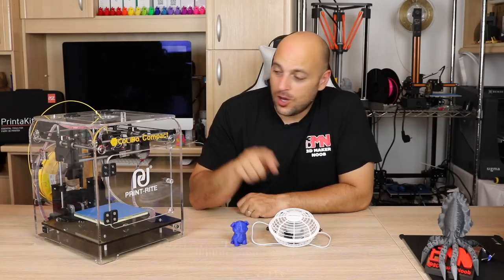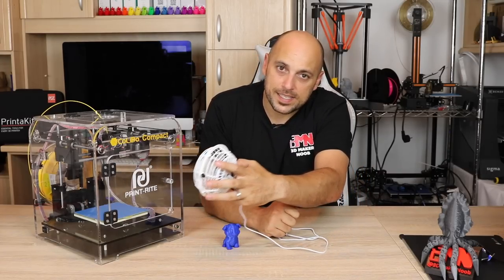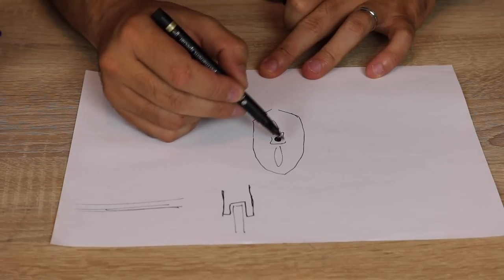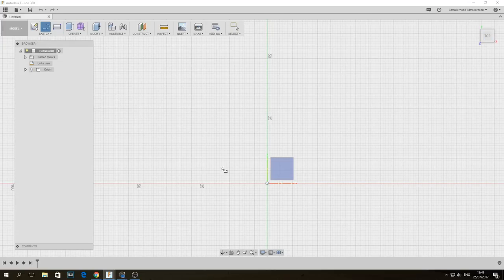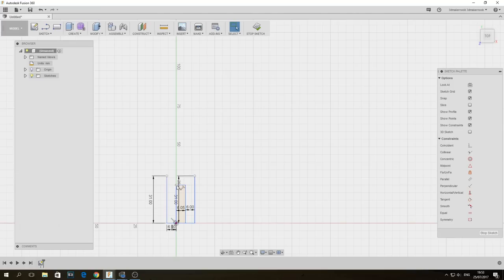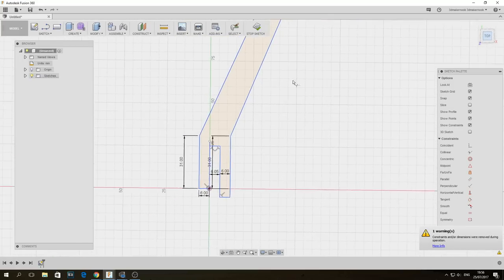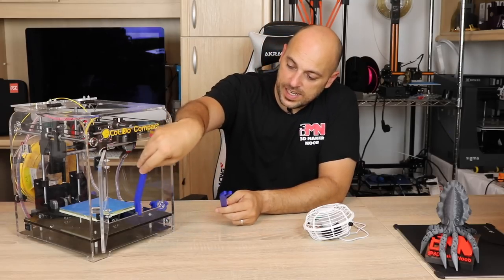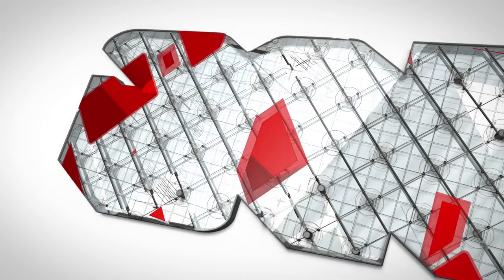Creating functional parts to improve prints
Seeing as the Colido Compact lacks a part cooling fan, i bought myself a cheap USB desk fan and designed a simple part to have it integrate with the printer and i figured why not share it with you guys! :)

Desk fan:
Amazon US
Amazon UK

Want to send me something? go ahead:

Constitution Street,
Mosta, MST 9059
Malta
Europe